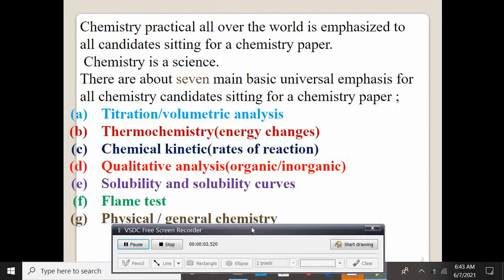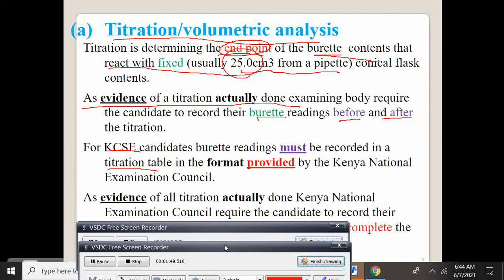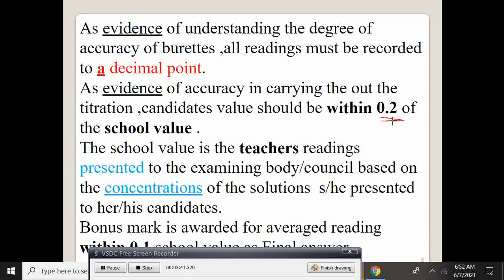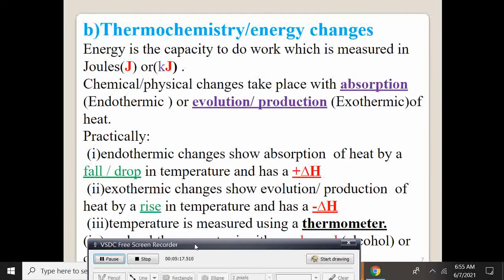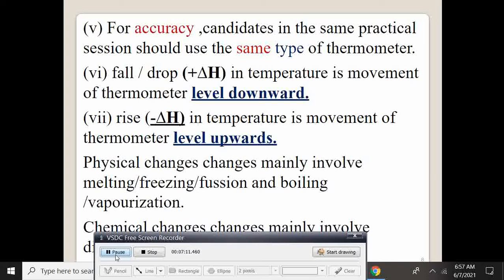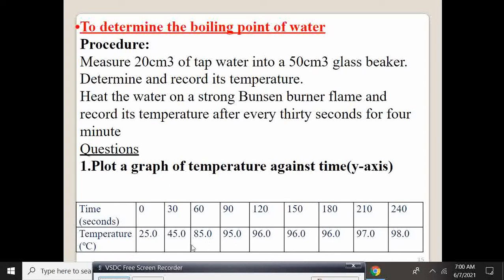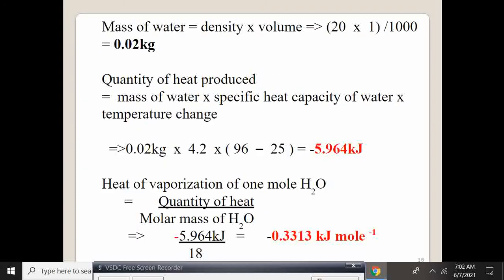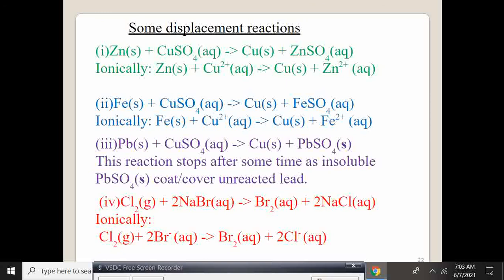HOW TO UNDERSTAND CHEMISTRY PRACTICAL PRINCIPLES MAKING CHEMISTRY PRACTICALS EASY LESSON 1